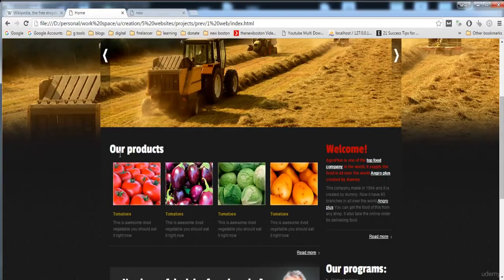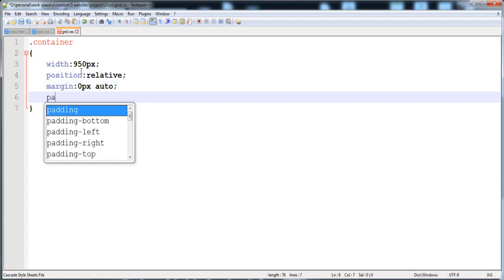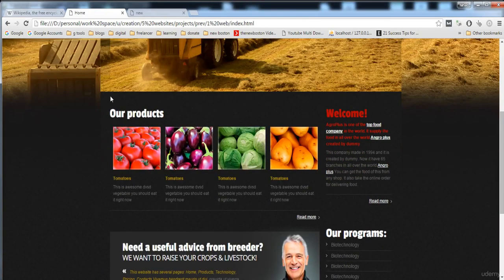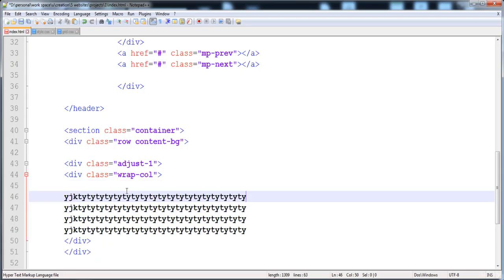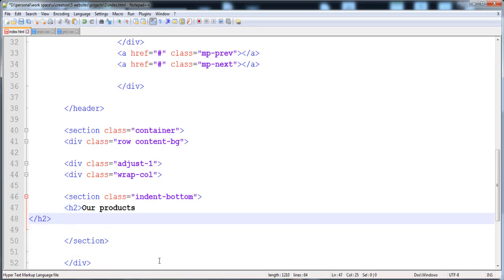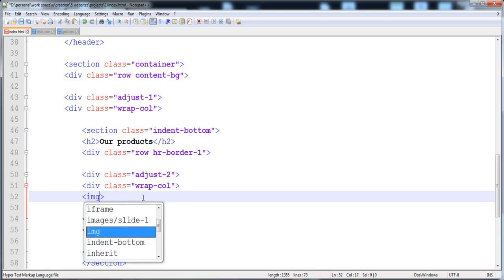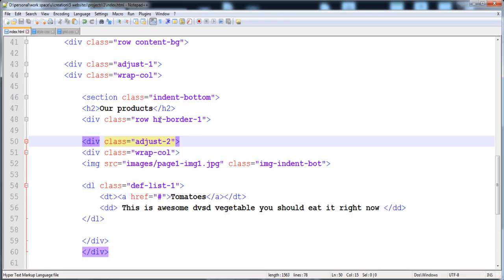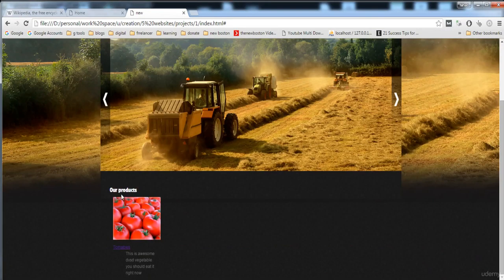047 Create content area part 1